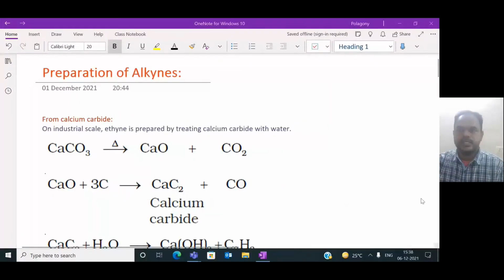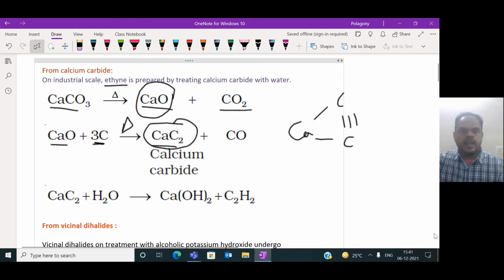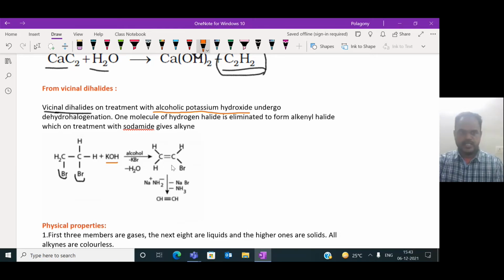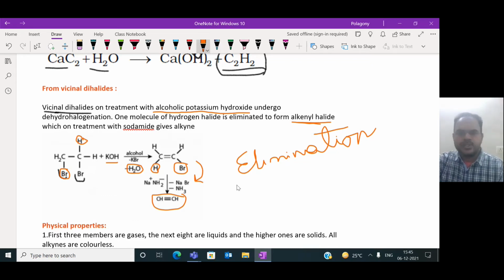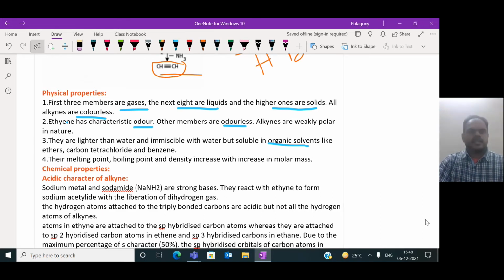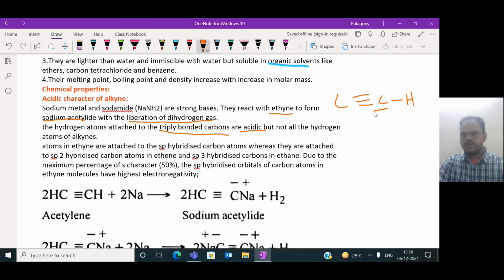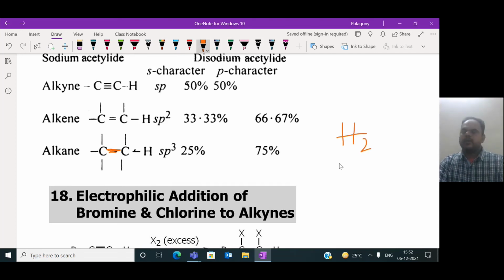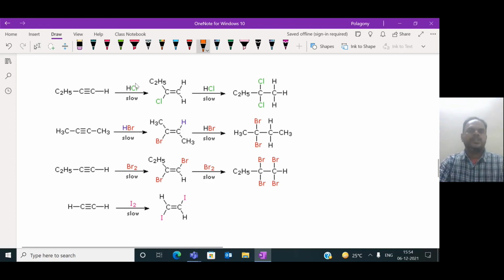Preparation of alkynes-2|Hydrocarbons||Ethyne uses ||Physical properties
Chemical bonding -Explanation of shapes of molecules based Valence Orbital theory |Hybridization| Types of hybridization|sp3|sp2|sp|sp3d|sp3d2|sp3d3|
Formation of molecules||Definition of hybridization||Types of hybridization||atomic orbitals overlapping|